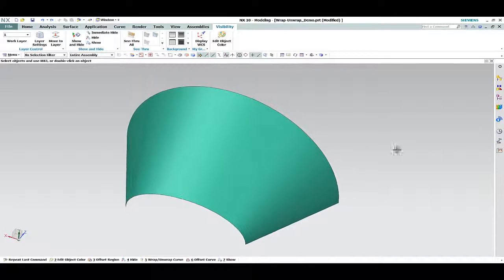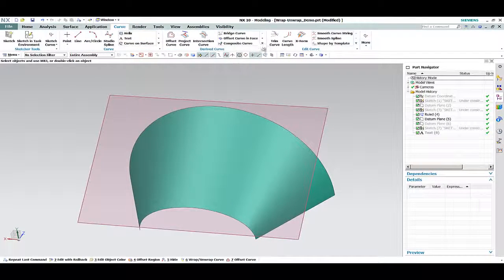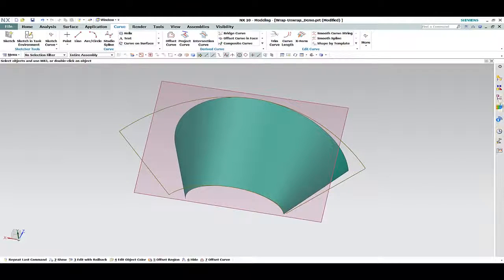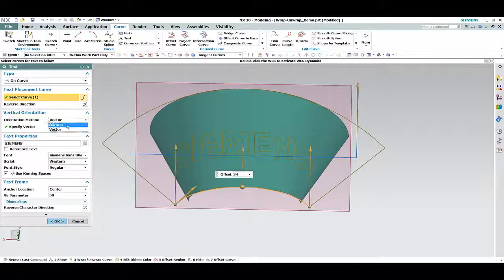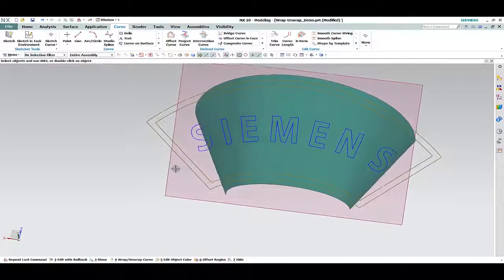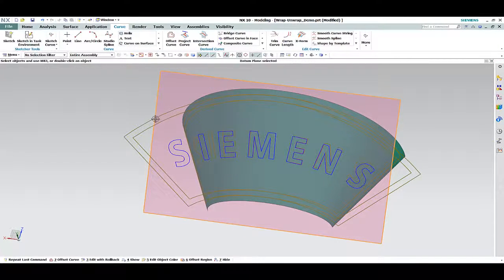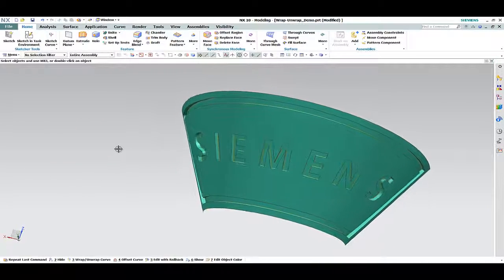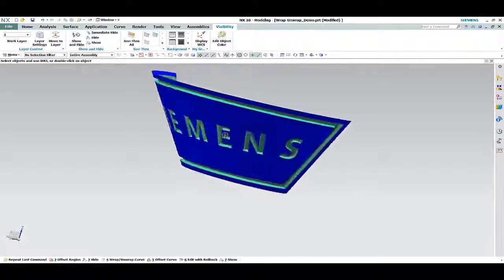NX CAD Hints and Tips - Wrap/Unwrap Curve on Developable Surfaces